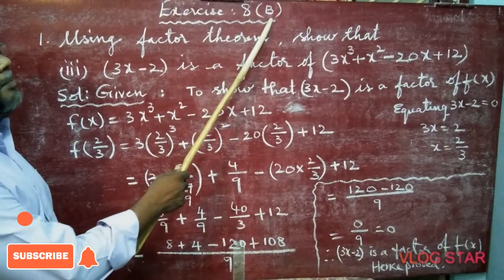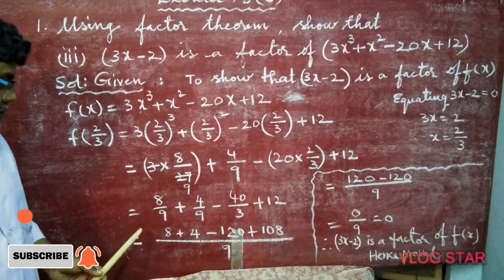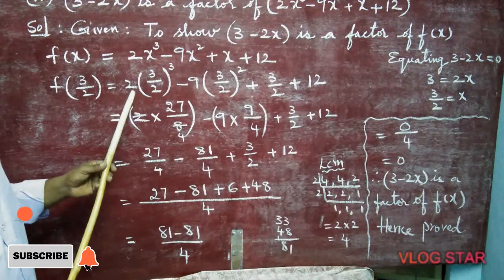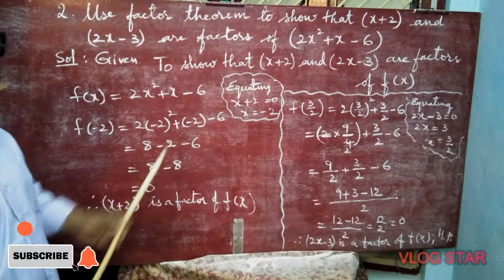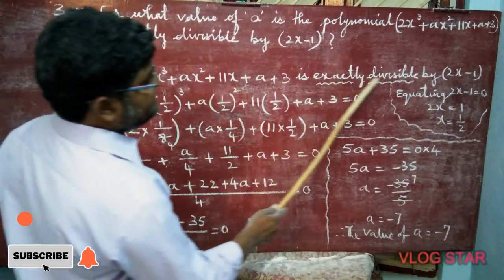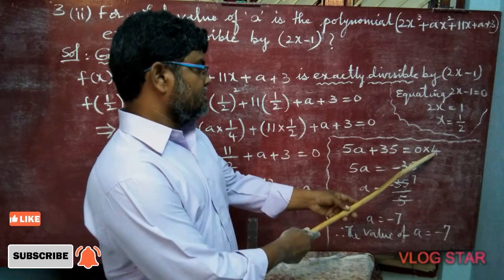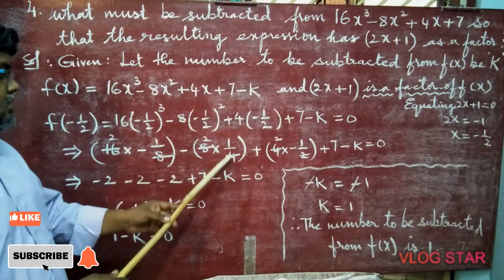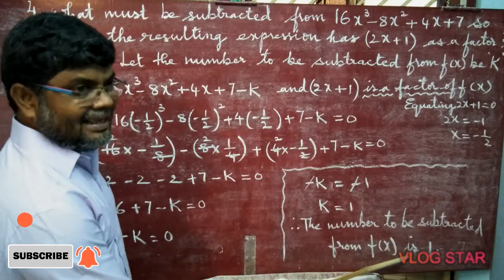Mathematics : Class 10 :- Factor Theorem & Remainder Theory ( Part - 3)